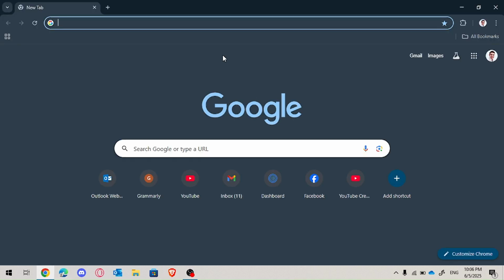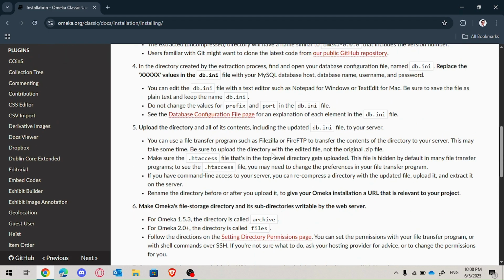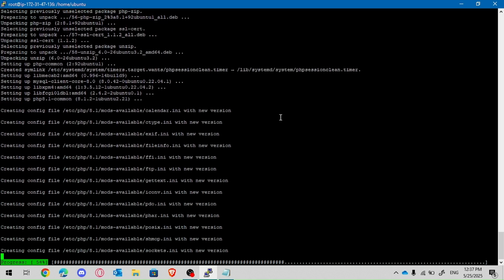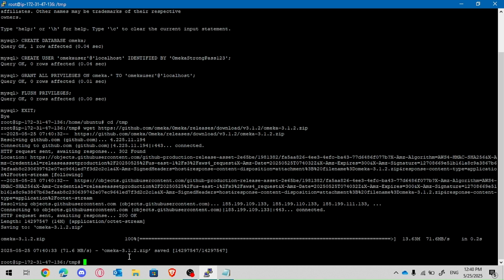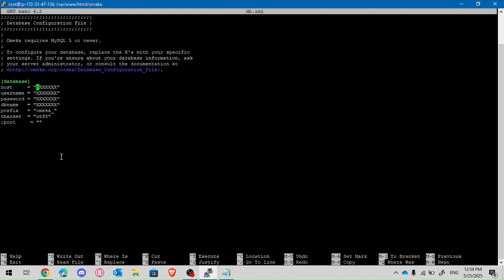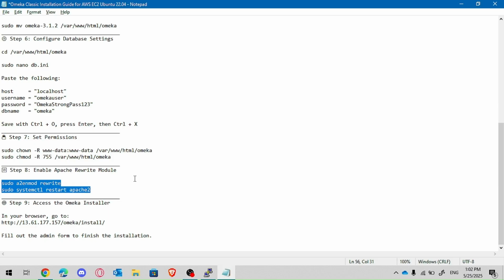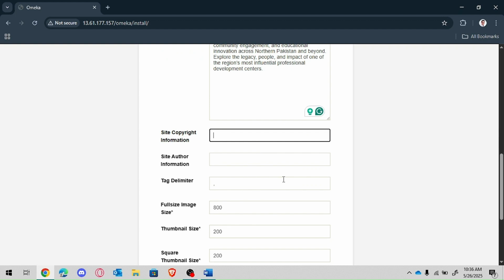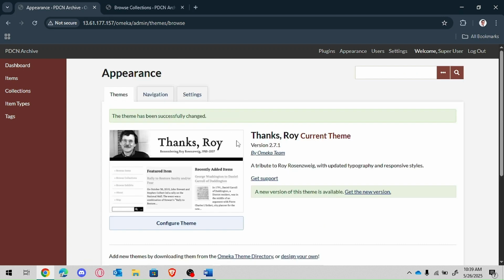How to Install Omeka Classic on AWS EC2 Ubuntu with Web Installer Configuration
In this video, I demonstrate a complete step-by-step installation of Omeka Classic on an Ubuntu EC2 instance on AWS. You'll also get a hands-on look at the Omeka Classic website interface, how to download and install using the web installer, and how to configure it for your digital archive or exhibition project. Perfect for librarians, archivists, researchers, and open-source enthusiasts!

🔧 What you’ll learn:
- How to launch an Ubuntu EC2 instance on AWS
- How to download and configure Omeka Classic
- How to set up the web installer
- Tour of the Omeka Classic user interface